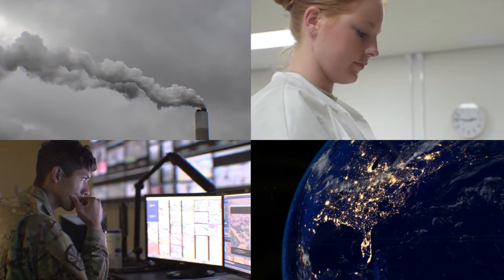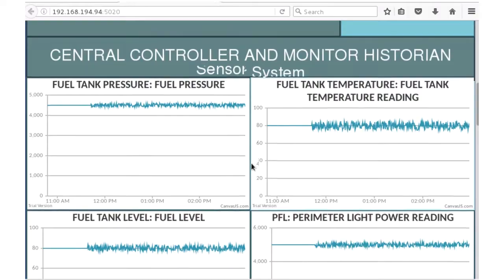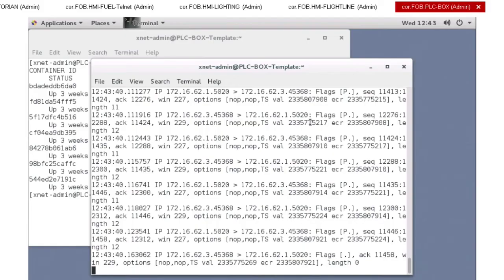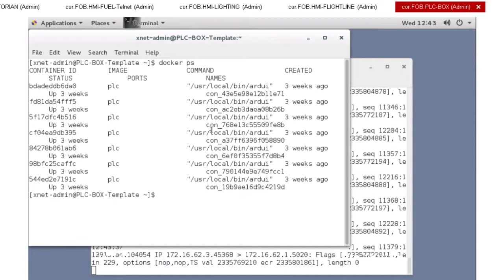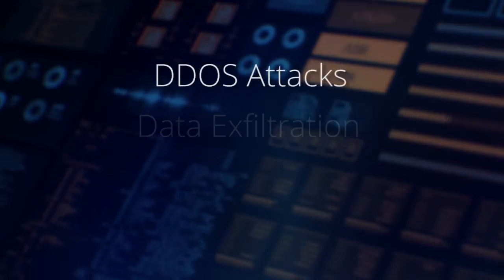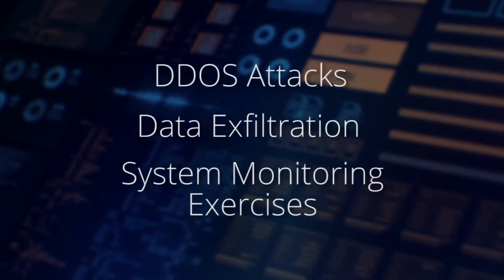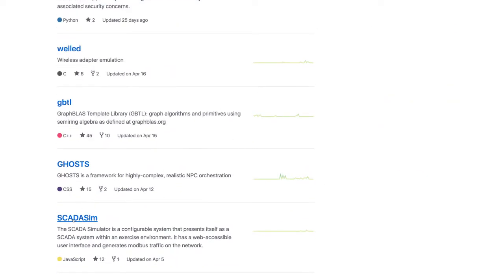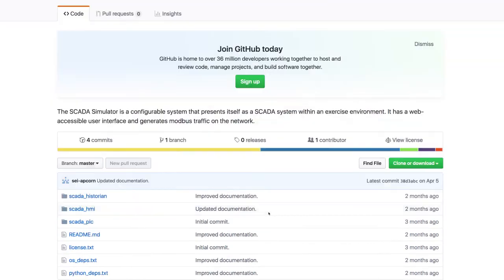SCADASim (Training Simulation)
This video features an overview of SCADASim, a simulation the SEI has deployed in a dozen hands-on training events to represent military flight line controls, critical infrastructure sectors, and building automation systems.